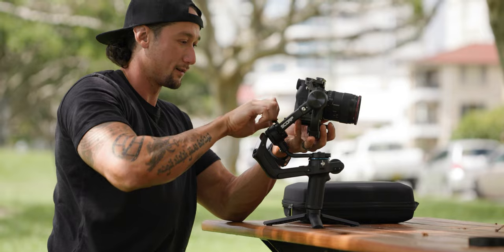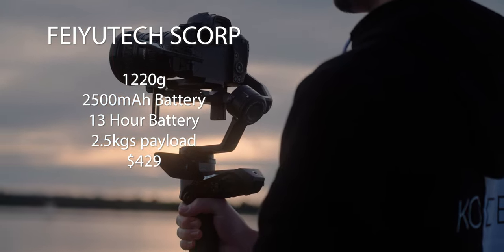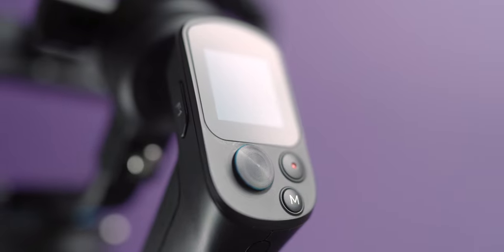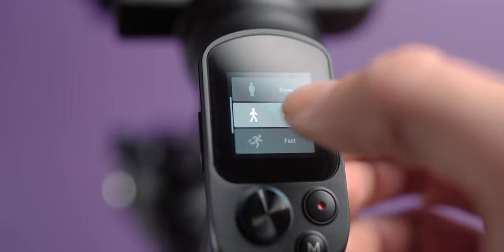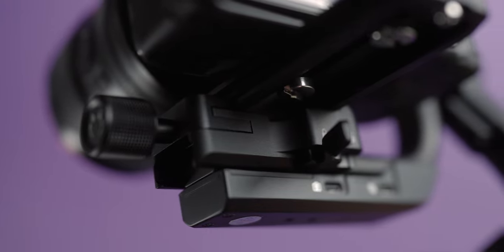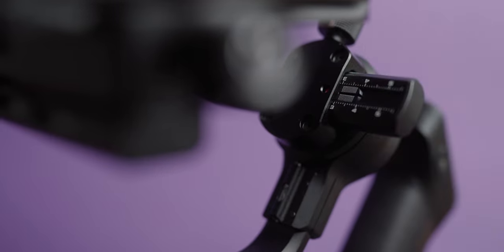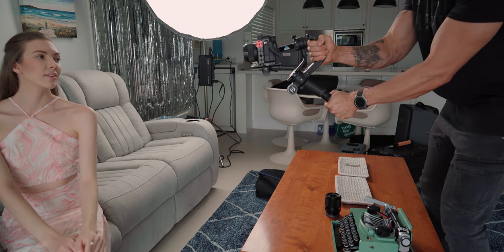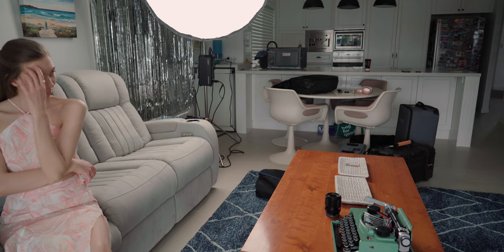The PERFECT Sony A7IV/A7SIII Gimbal? FeiyuTech Scorp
I really think that this gimbal may well be the perfect gimbal for the price at the moment. Gimbals are always evolving and at a very fast pace and Feiyutech are staying relavent in todays filmmaking scene.
Gimbals are great to help achieve those amazing steady shots and not with vertical video being very popular, the feiyutech scorp can help create these videos with that professional look.